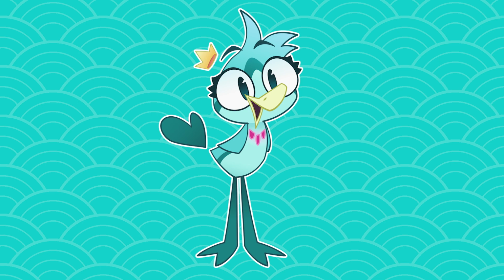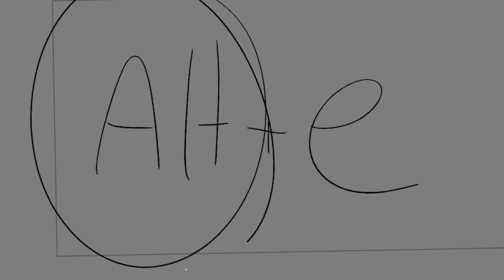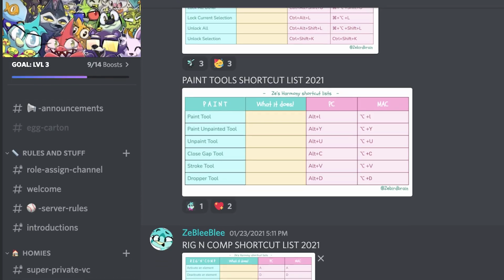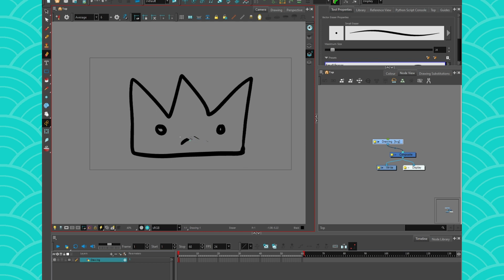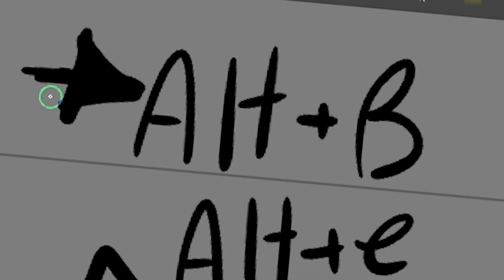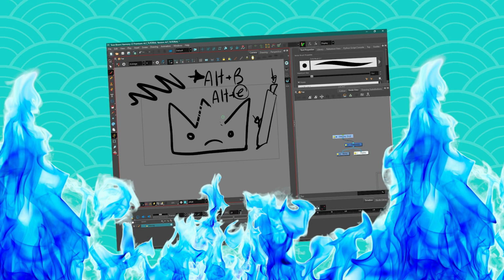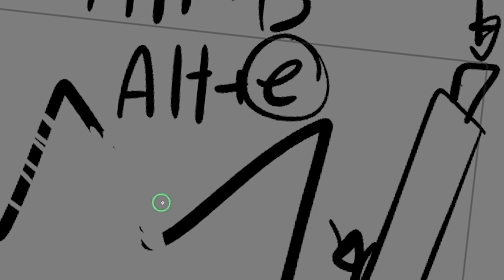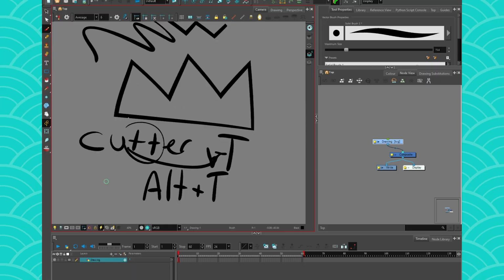How to use SHORTCUTS like a PRO (Harmony)